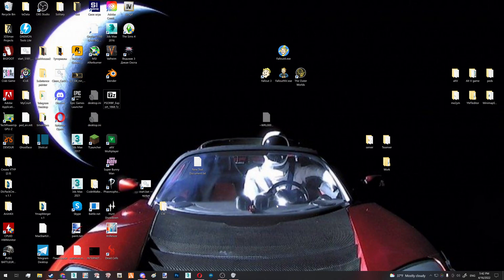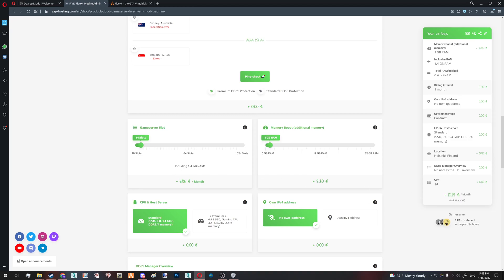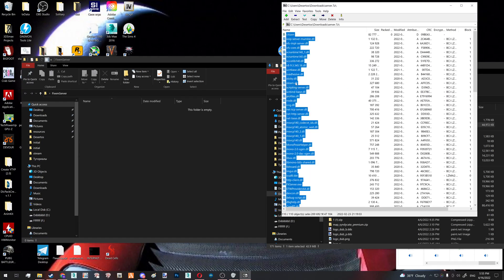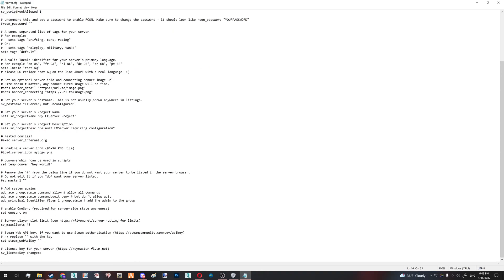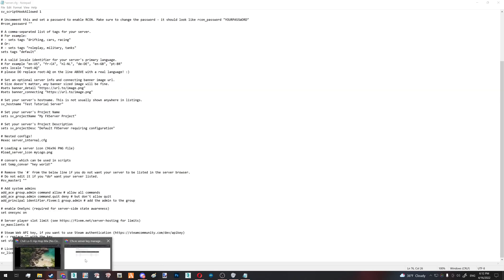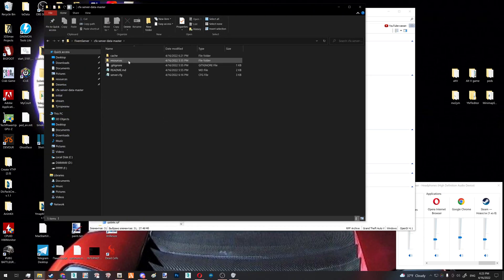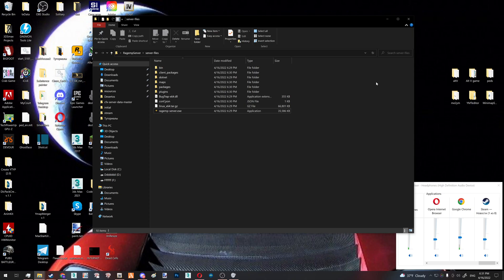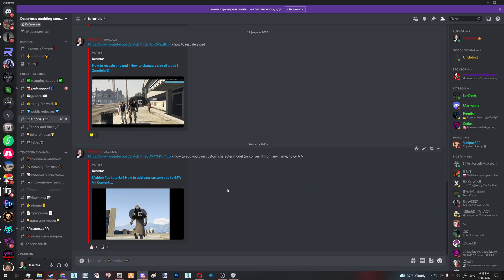How to create a FiveM & RageMP server 2023 l Custom server creation l GTA V Tutorial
Let me know what you think about FiveM vs RageMP and which server installation is easier! The links from the video:

2) An official FiveM partner for server hosting (the 1st way)
7) Generate your own FiveM key for the server (ZapHosting does that automatically for you if you rent a server)

The inside of 'fxmanifest.lua':
fx_version 'cerulean'
game 'gta5'
this_is_a_map 'yes'
Invitation link to my discord server if you have further questions

0:00 - Why you need you own server
1:46 - The 1st way
3:13 - The 2nd way
3:38 - Building your own server by parts
4:55 - 'server.cfg' and important settings
7:09 - Creating a custom server key with 'keymaster'
8:58 - Creating 'start.bat' file for launching the server
9:57 - Launching local FiveM server
10:25 - How to stream maps and interiors to FiveM server
12:24 - RageMP vs FiveM installation
12:47 - Creating local RageMP server
13:37 - Howto stream 'dlc.rpf' archives to RageMP
14:30 - Final thoughts